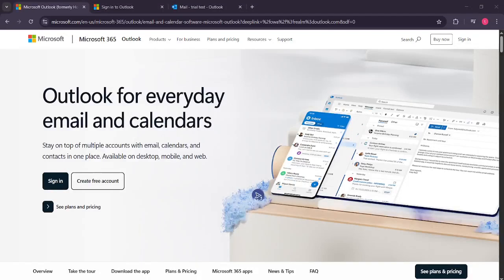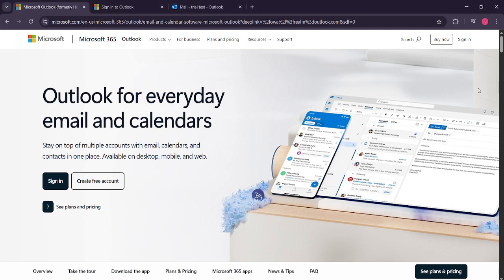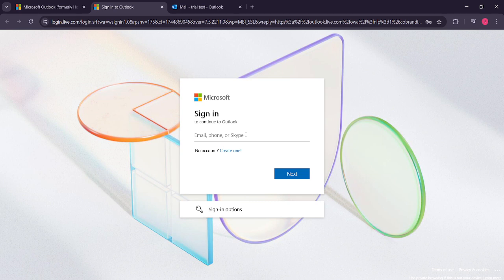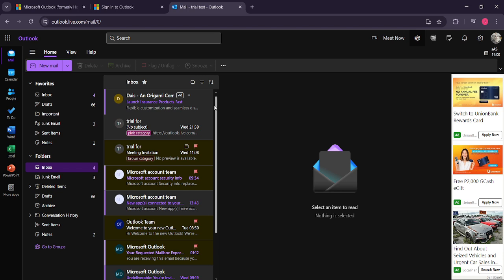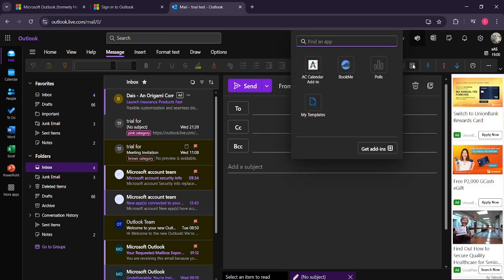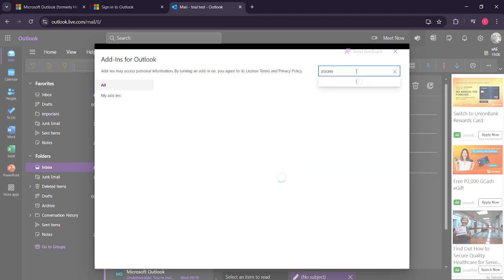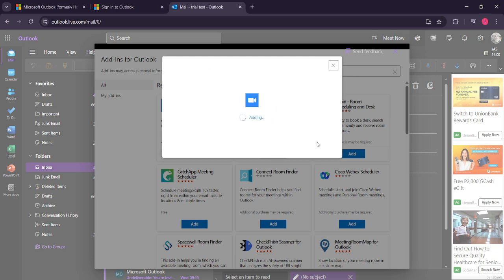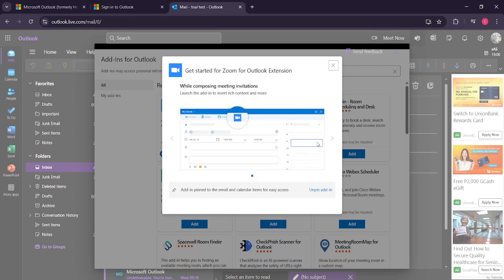How To Integrate Zoom With Outlook [2025 Full Guide]